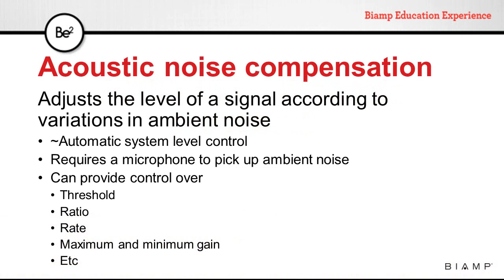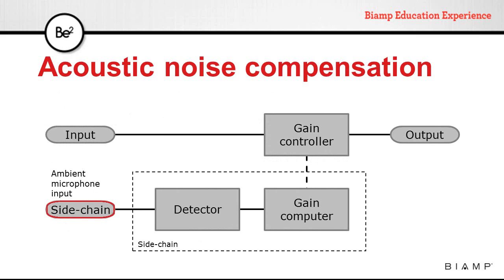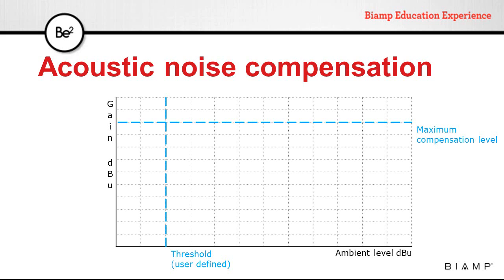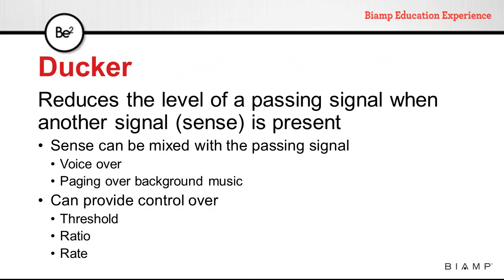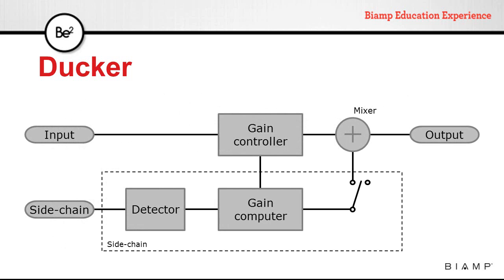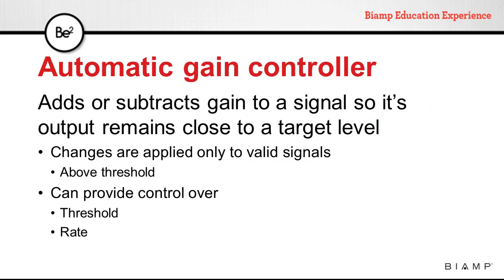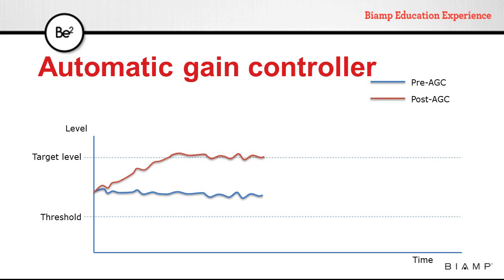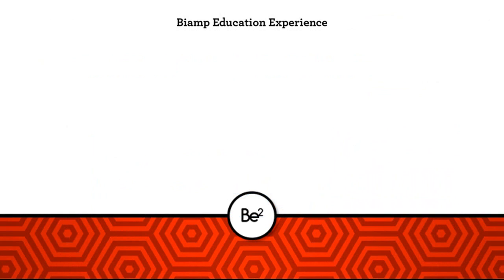Biamp Audio 101 - Dynamic Processors: ANC, Ducker & AGC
Learn about the theory and operation of Biamp's Acoustic Noise Compensation (ANC), Ducker, and Automatic Gain Controller (AGC).